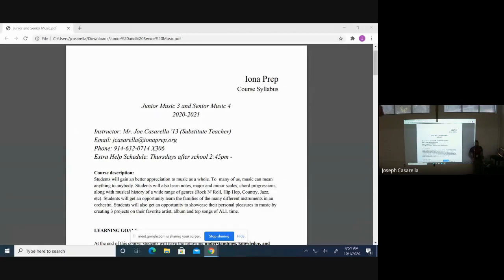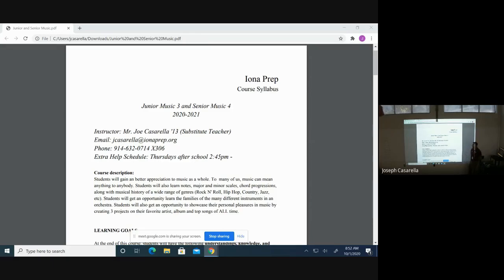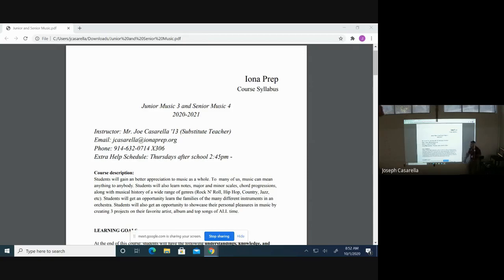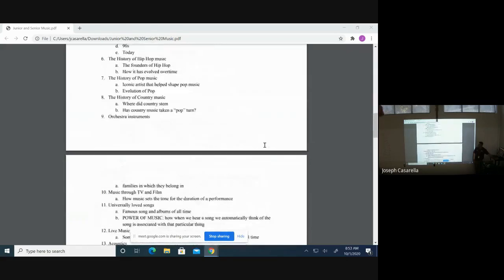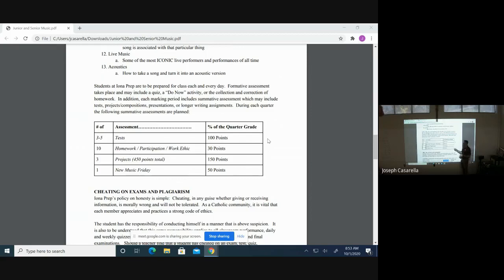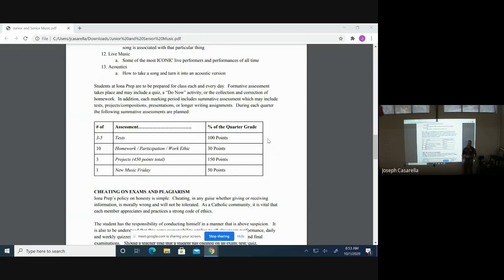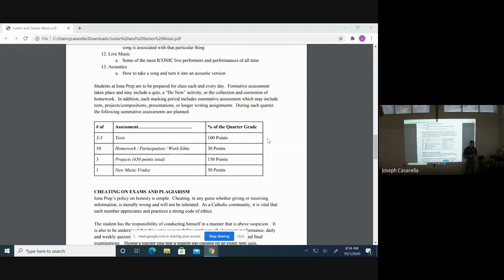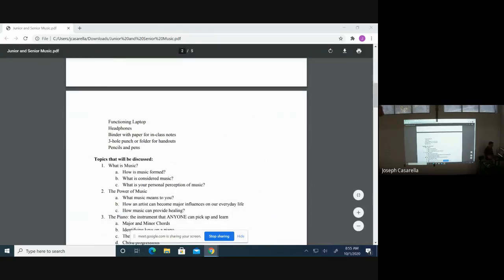Music 3 and 4 Back to School 2020 - Iona Prep